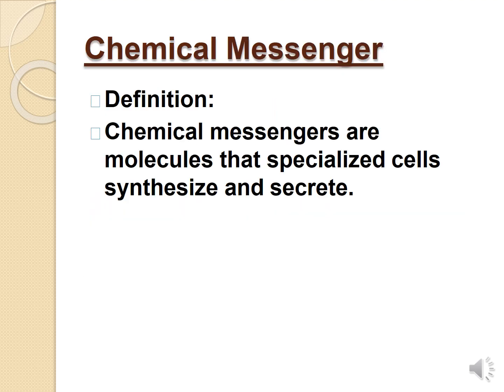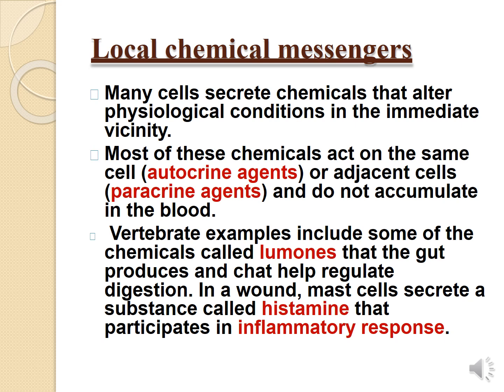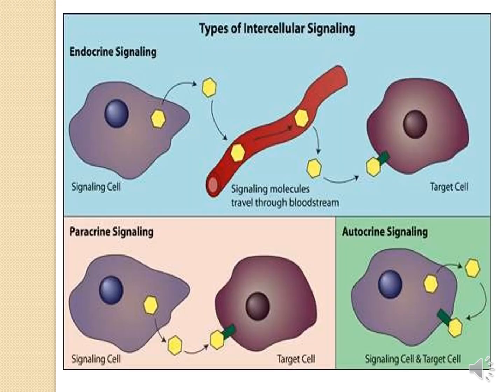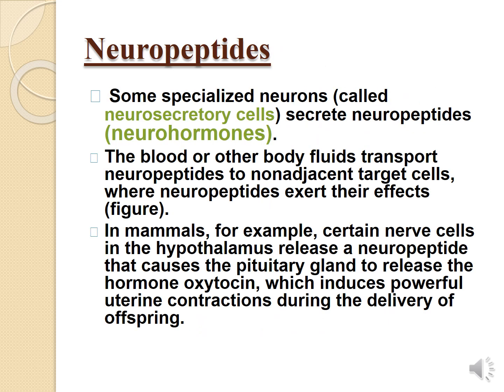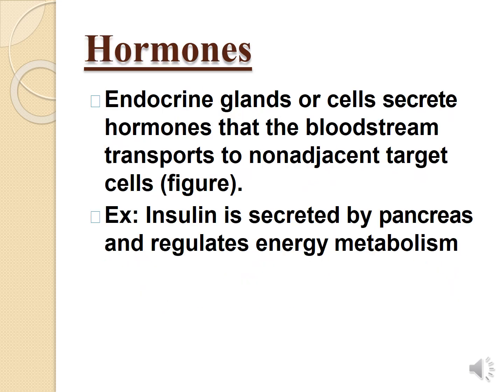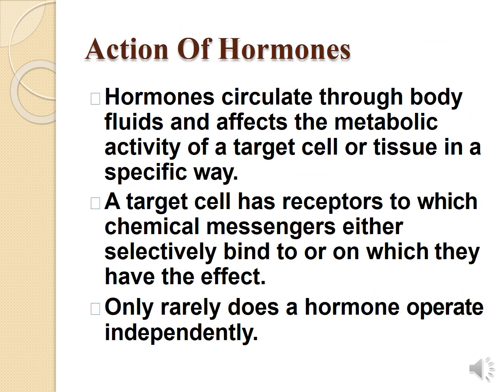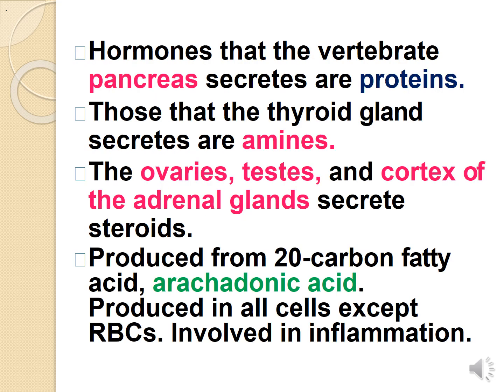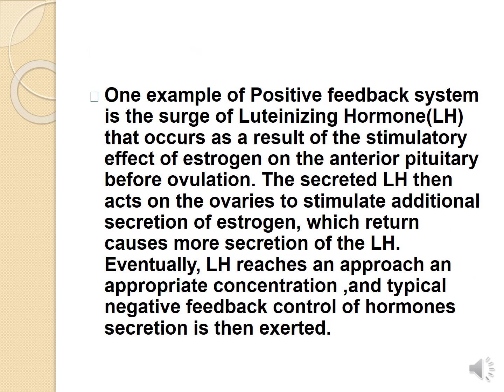HORMONES AND THEIR FEEDBACK MECHANISM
chemical messenger# feedback# hormones